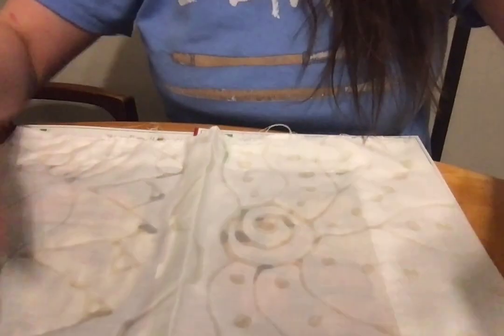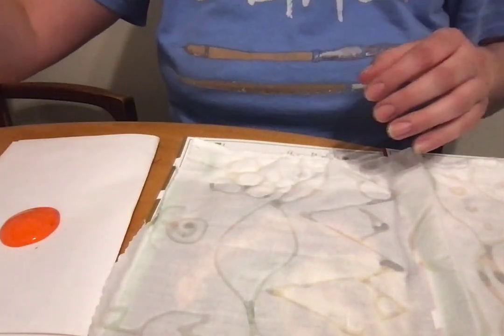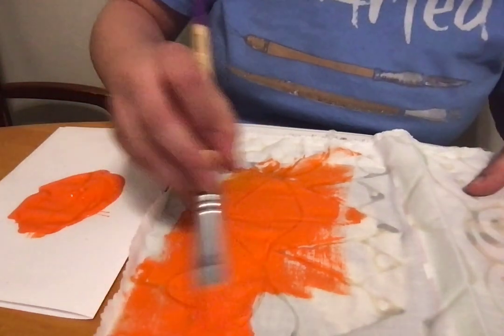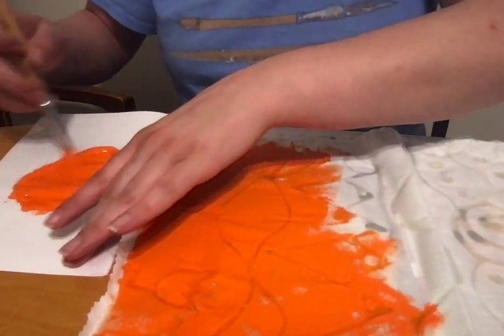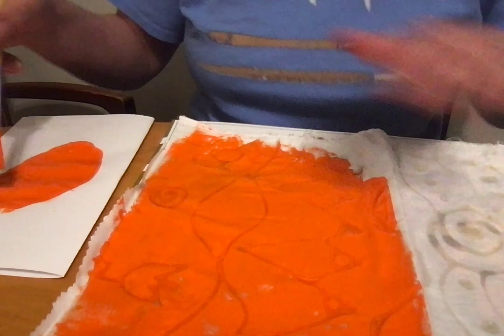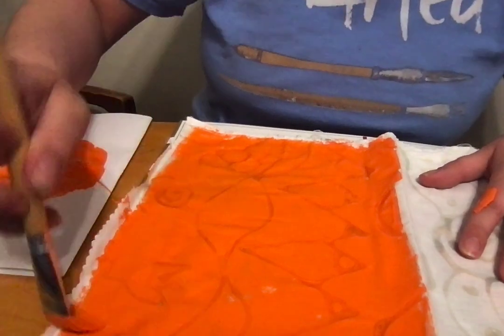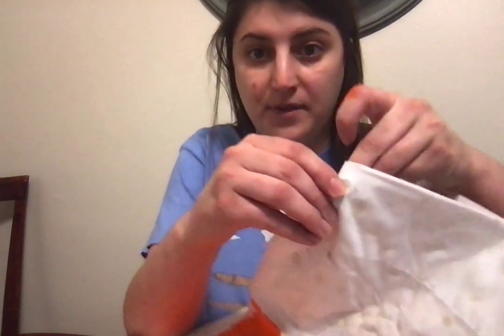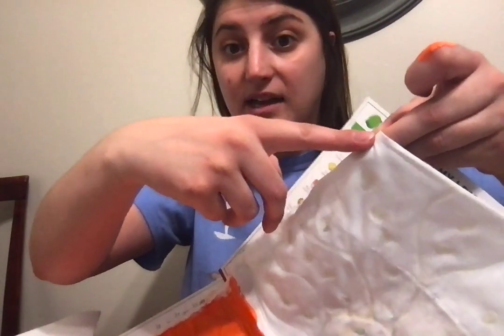Batik Step Two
Assemble Afterschool Batik Step Two: We have already placed our glue down and now we will paint over it.